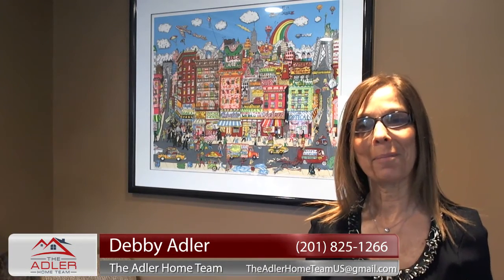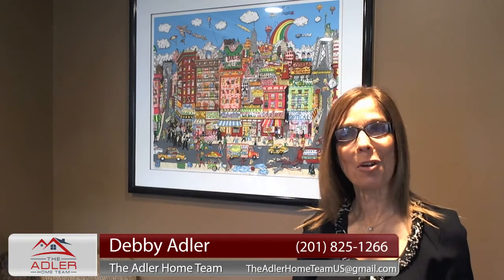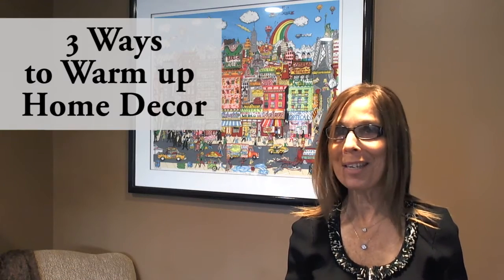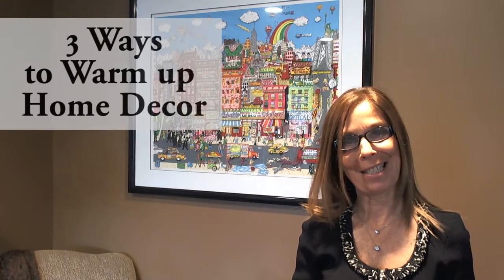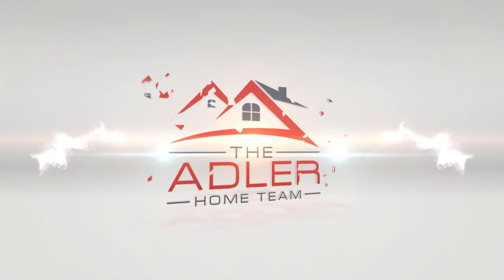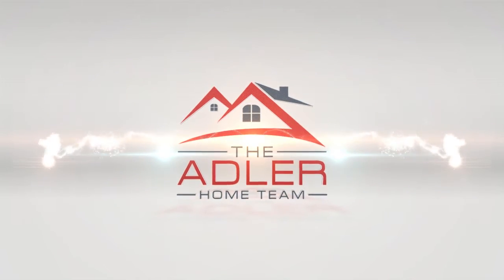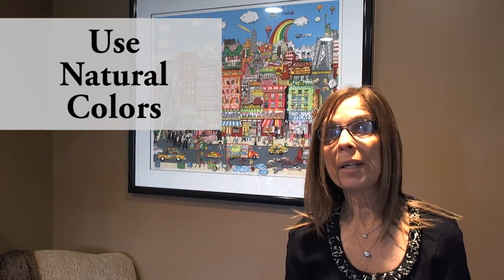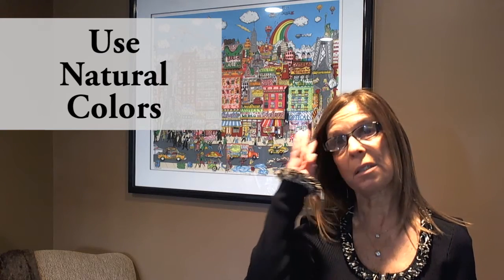How Can You Use Home Decor to Make Things More Cozy?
As the weather gets colder, a lot of us are looking for some ways to update our home decor to give a more cozy, inviting feel. I’ve got a few different tips for you today that will help you accomplish that without breaking the bank. For example, using canvas and burlap will give your home a more rustic feel. Natural colors like brown, deep yellow, and orange is a great pallet to start with. To learn more, watch this short video.

Buying in Northern New Jersey?

Selling in Northern New Jersey?

Jeffrey & Debra Adler
Broker & Sales Associates

Keller Williams Village Square Realty